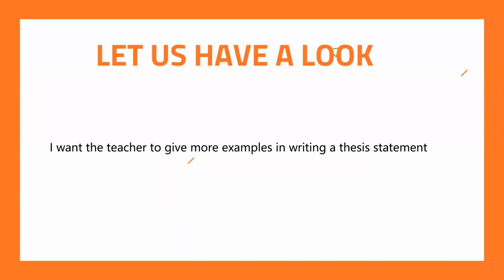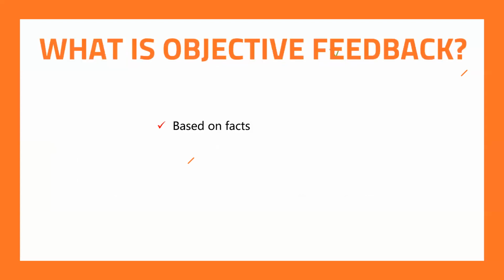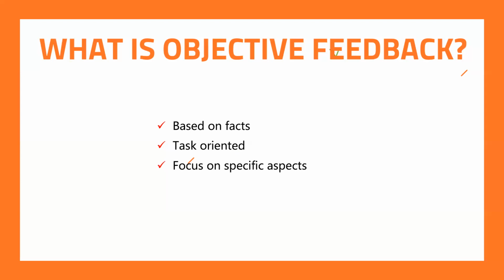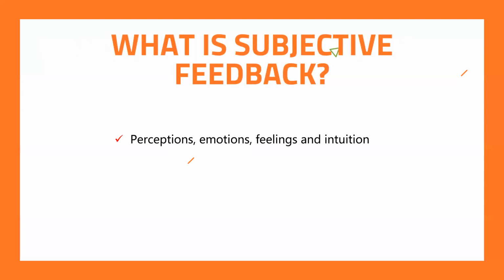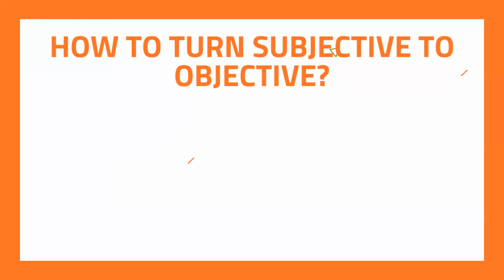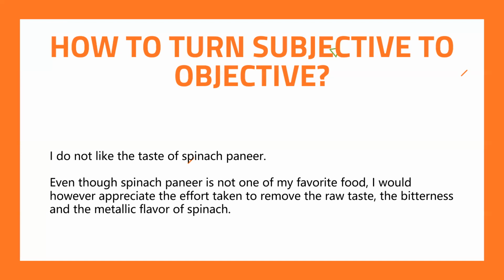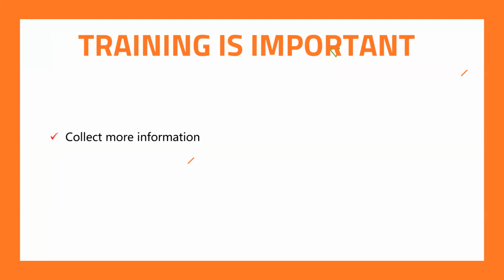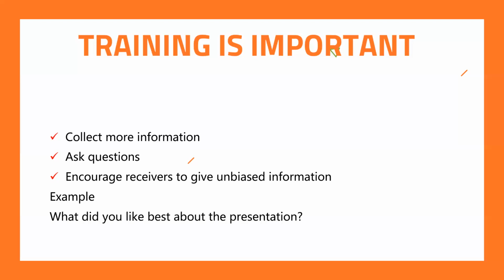OBJECTIVE VS SUBJECTIVE FEEDBACK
Dear All
This video deals with the difference between objective and subjective feedback with the help of examples. Further, it deals with ways of changing subjective feedback to an objective. Please watch to understand the process.